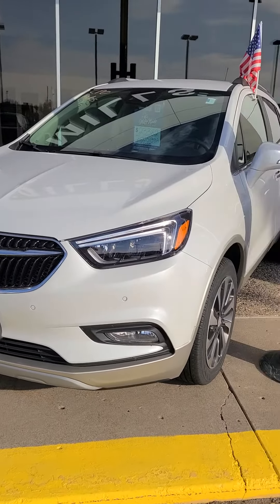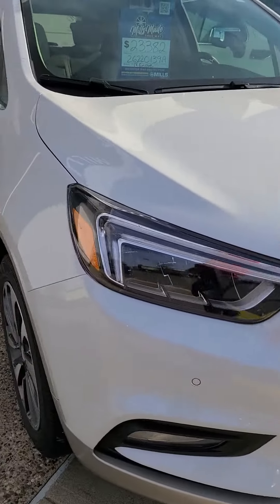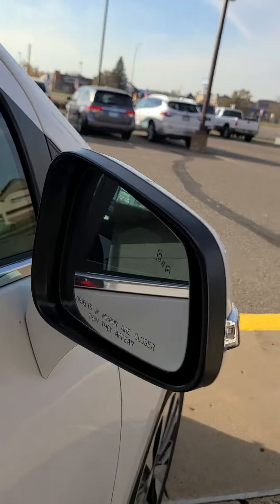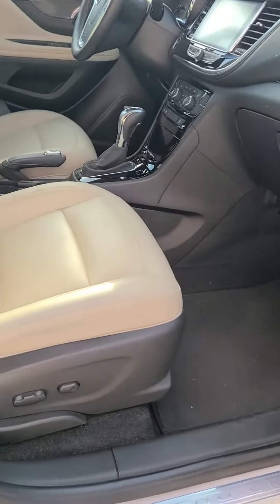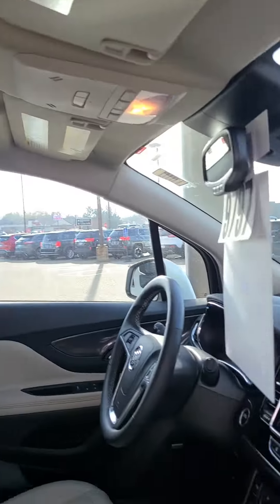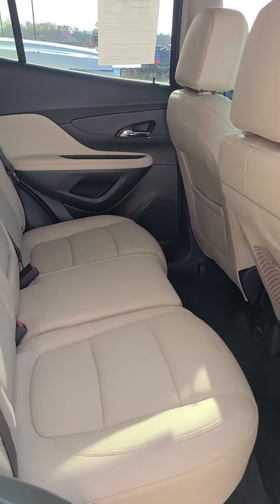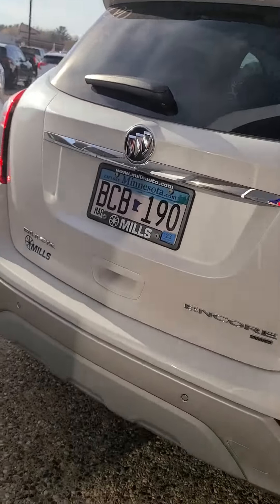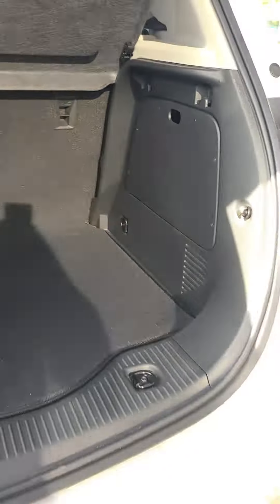2018 Buick Encore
Stock